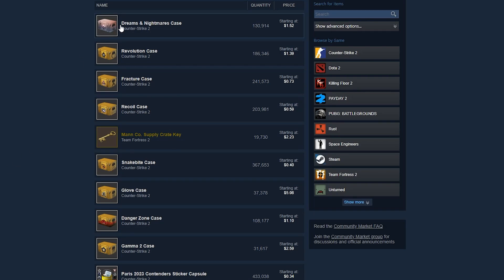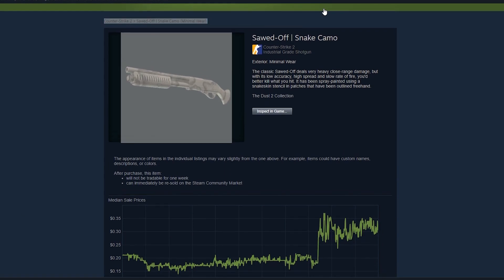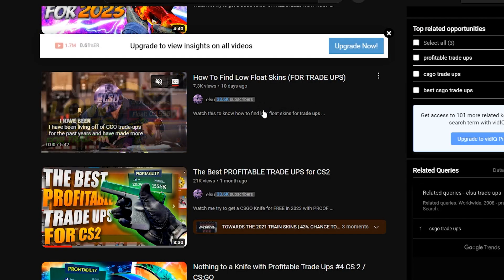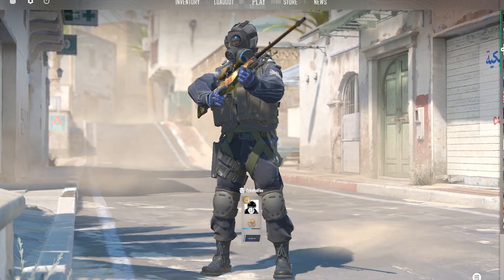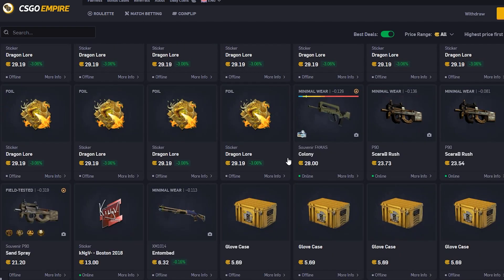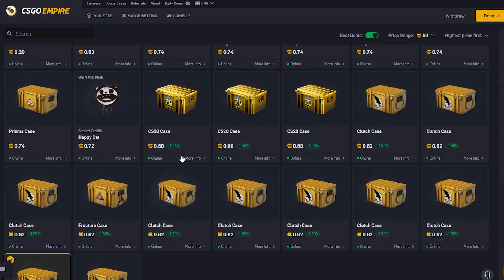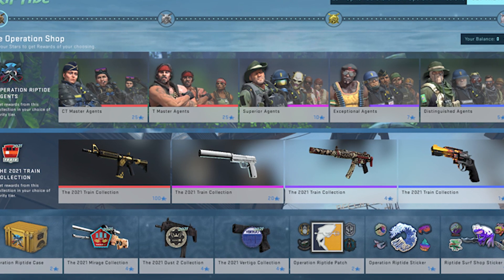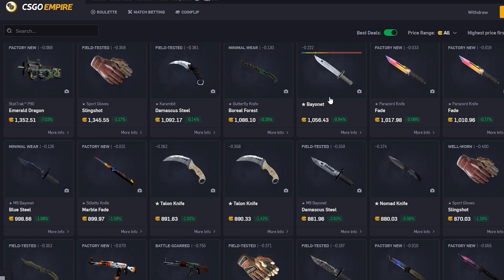How to get FREE CS2 Skins in 2023 (Fastest Ways)